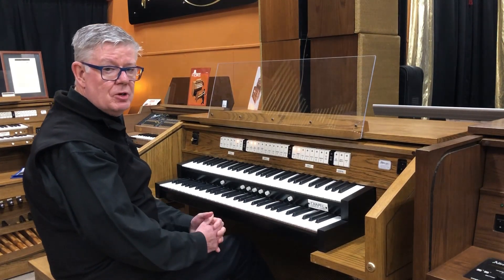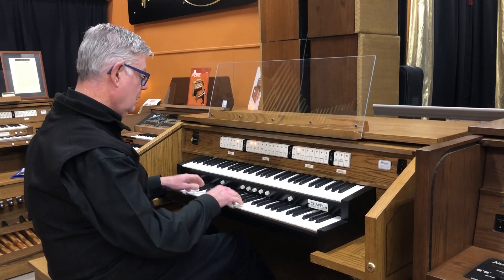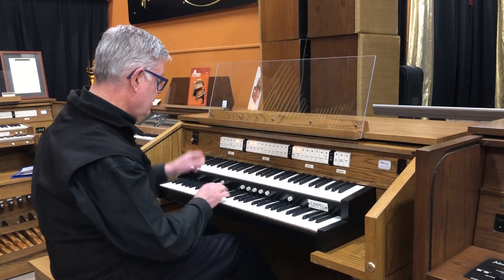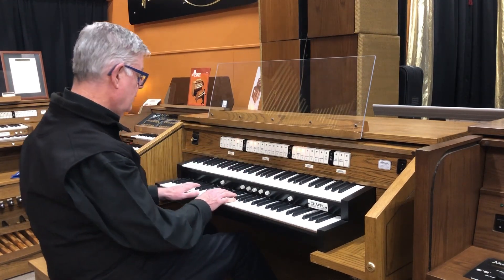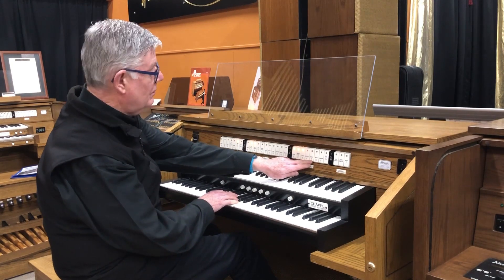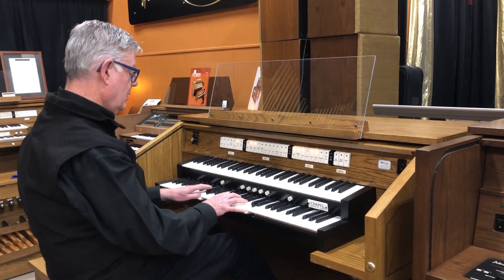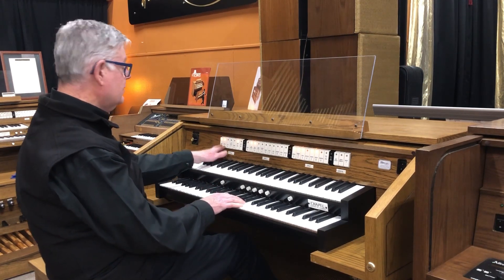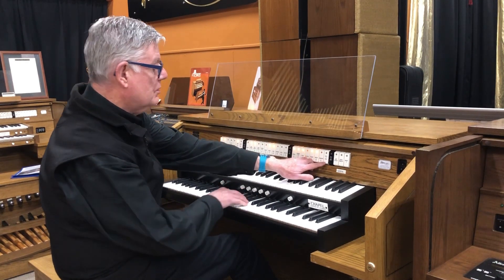2nd Video of Pre Loved Allen CF2A organ at Prestige Pianos and Organs Preston Vic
2nd Video of Pre Loved Allen CF2A organ, showing Solo Stops at Prestige Pianos and Organs Preston Vic